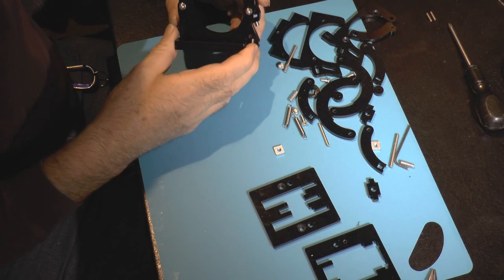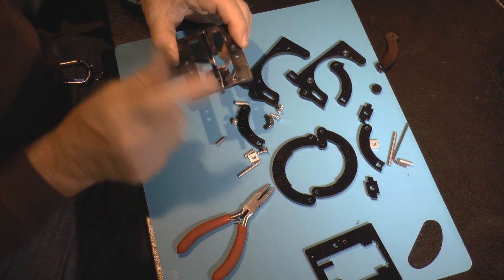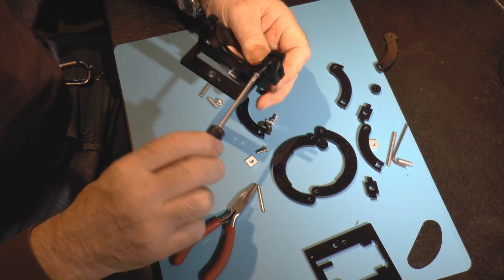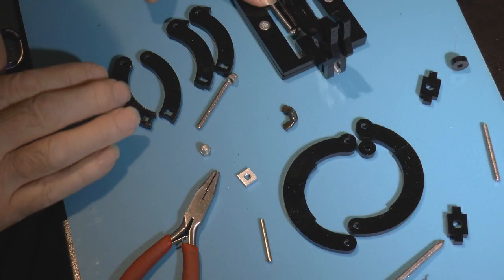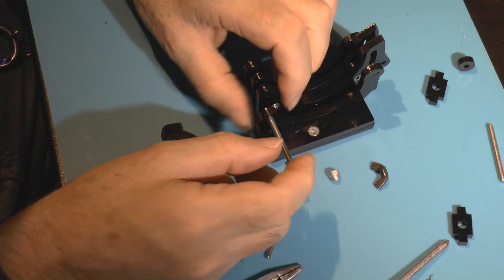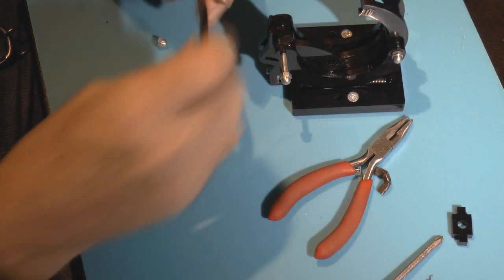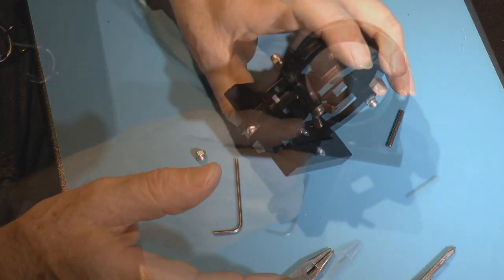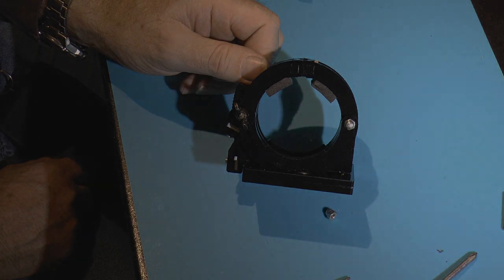RDWorks Learning Lab 37 Adjustable tube clamp DIY